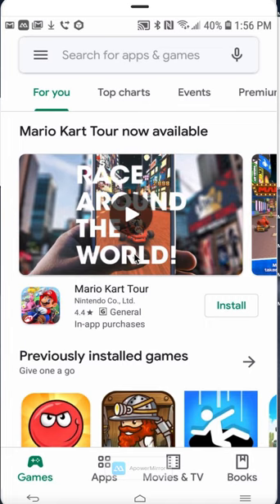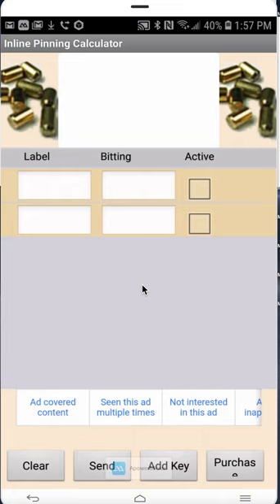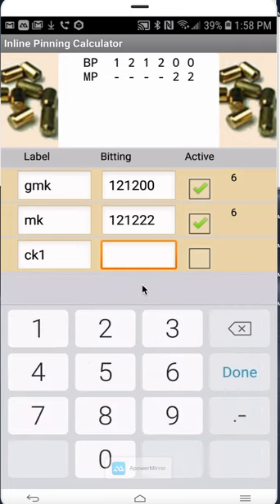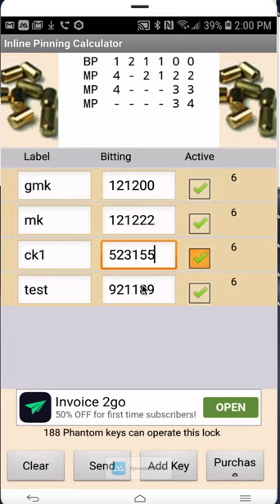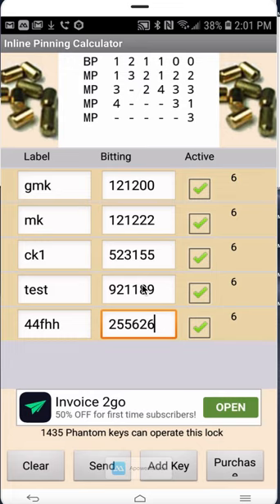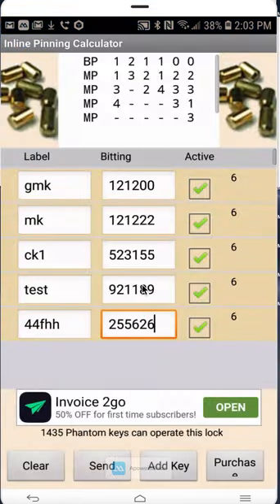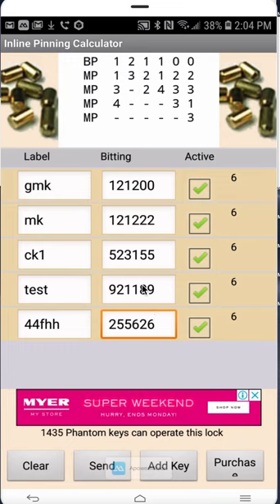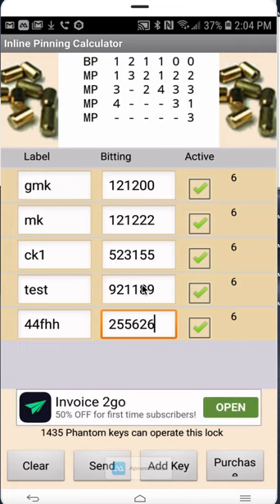Inline pinning App - Master Key Pinning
This app is an easy to use pinning app, you can add keys to see the pinning & send the pining to staff by email or sms etc. It will also show the phantom keys . The app is by Tony Steward and you can find it on the Google play store